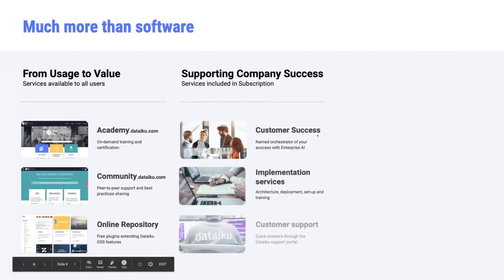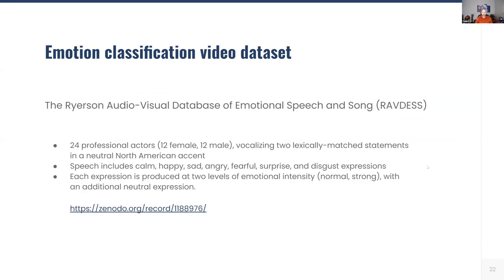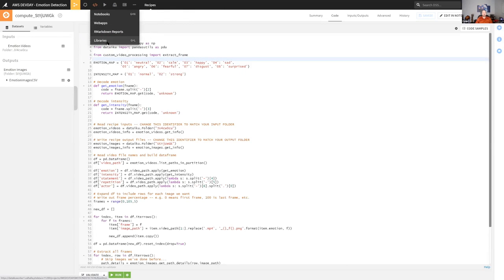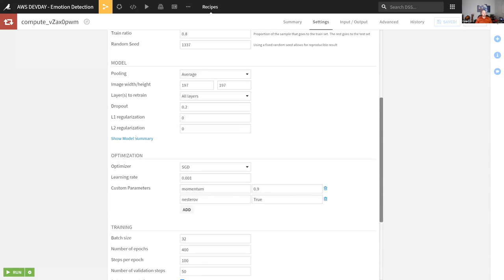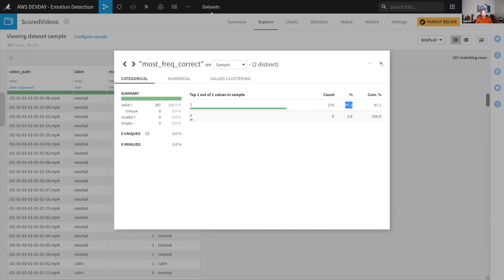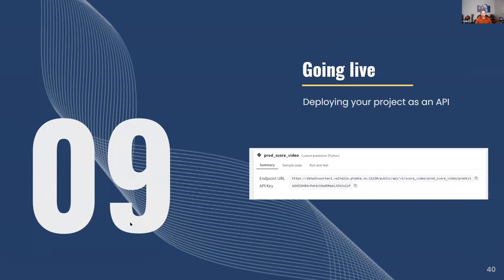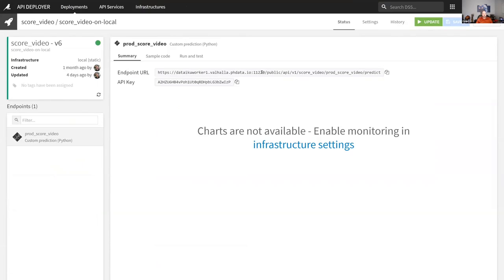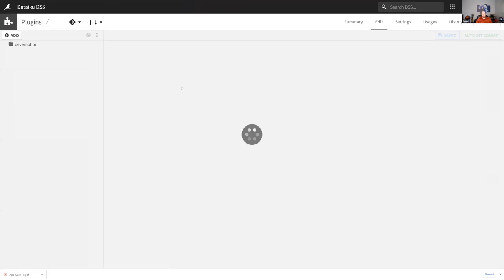AWS Partner Dev Days: Emotion Classification on Video with Dataiku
Join Dataiku and phData for AWS Dev Days for a demo and hands-on workshop. During recorded session, we present use-cases from Dataiku and phData followed by a workshop walking through both design nodes and automation.